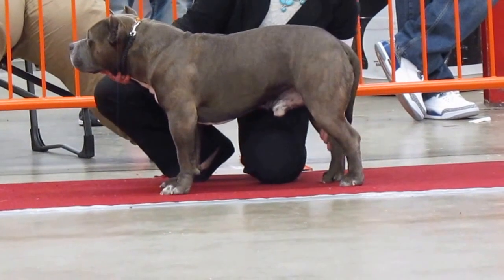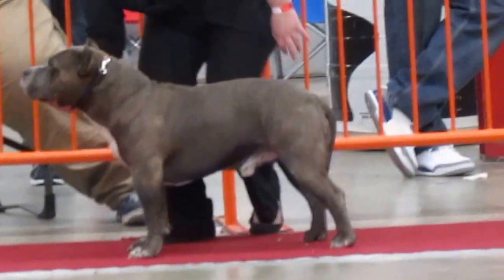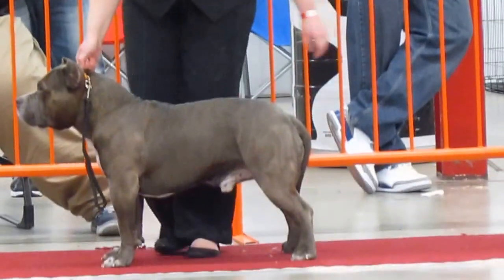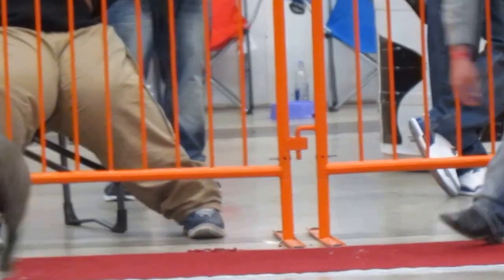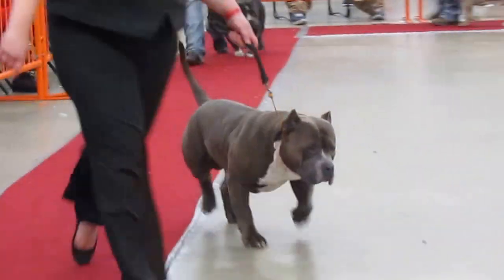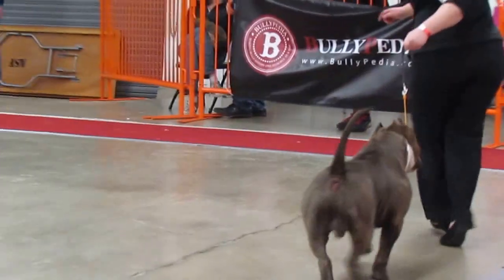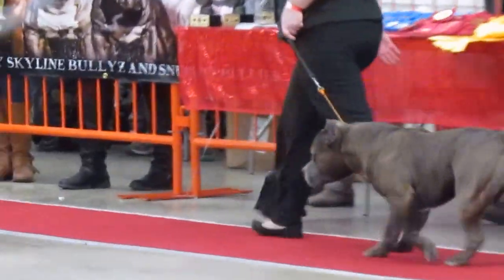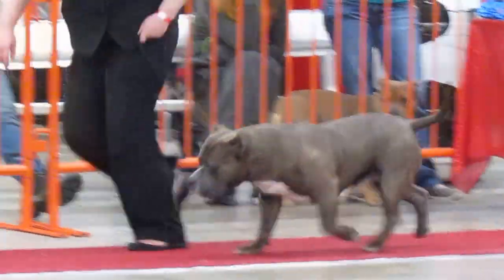ABKC 2016 Bullytine Love Bash